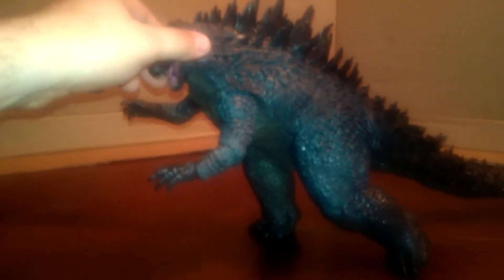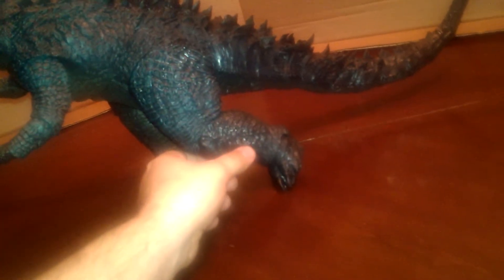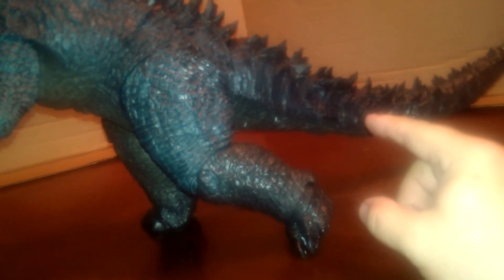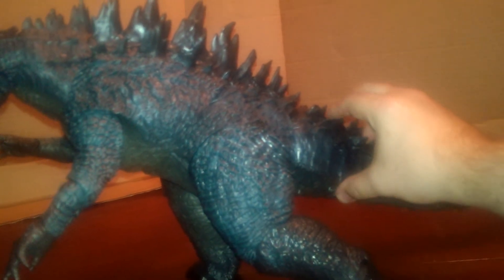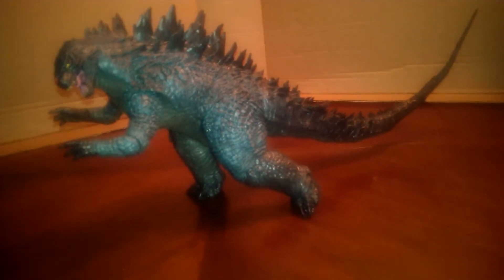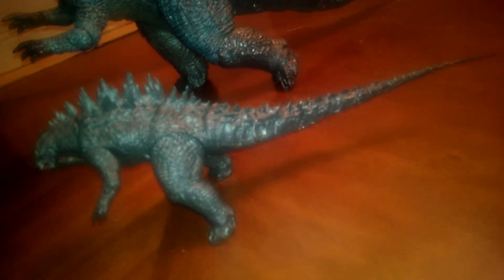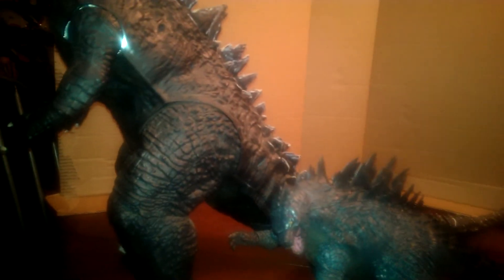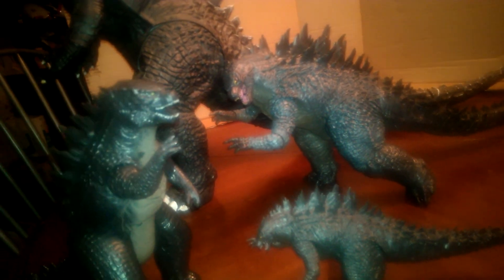Relisted neca 24 in head to tail Godzilla 2014